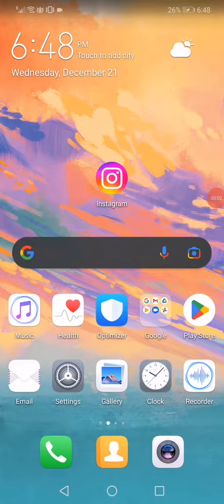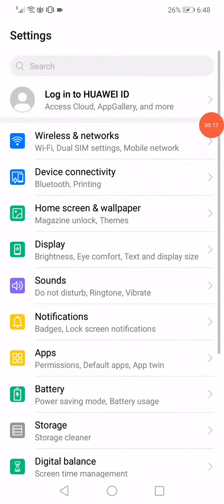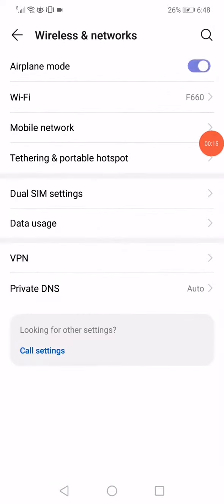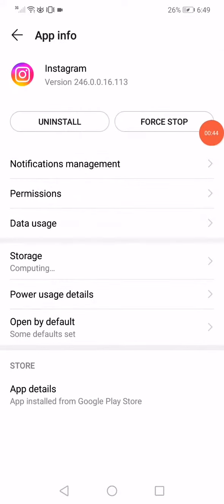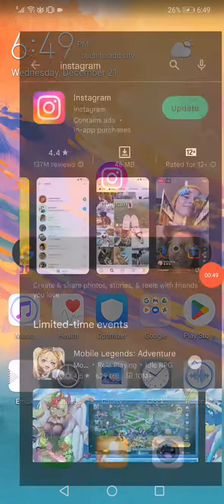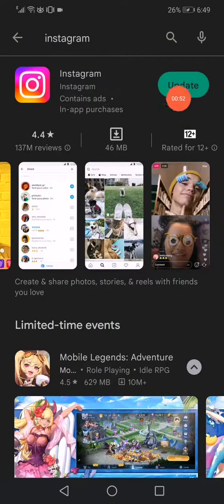How To Fix Instagram CSRF Token Missing 2023 || Incorrect Error Missing On Instagram